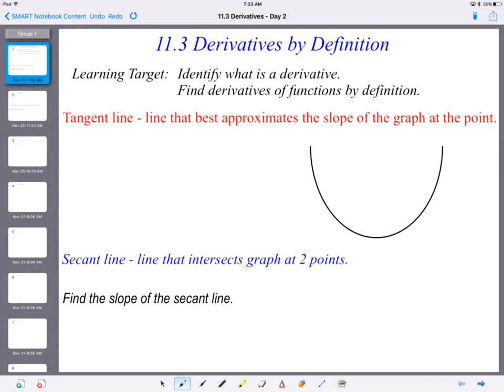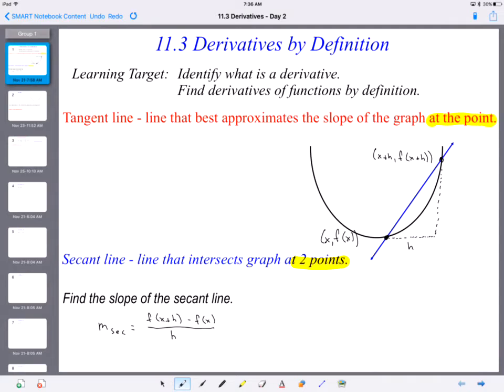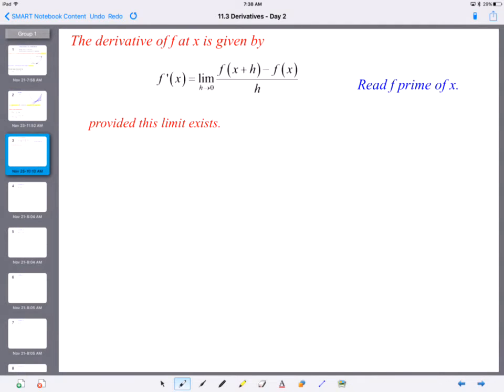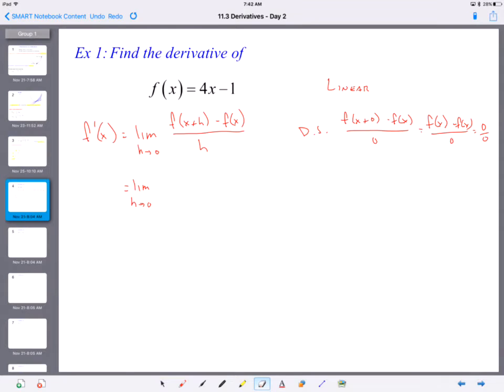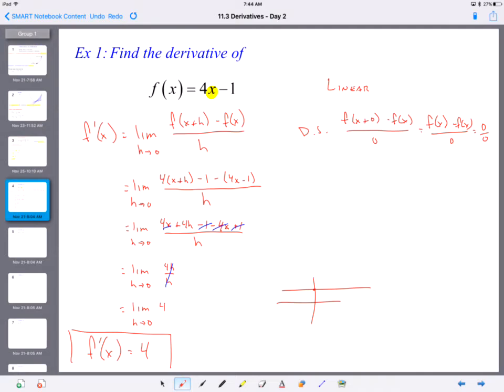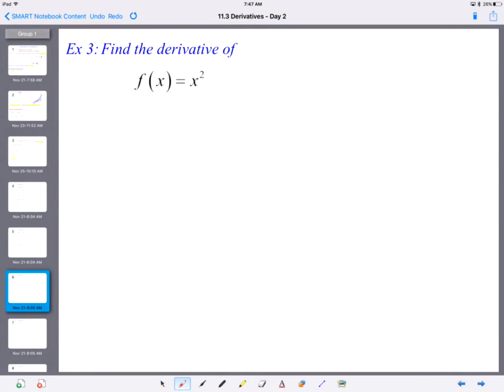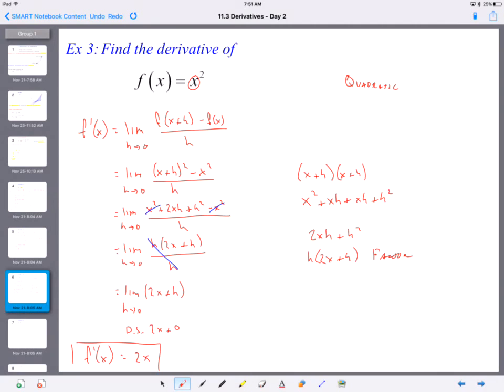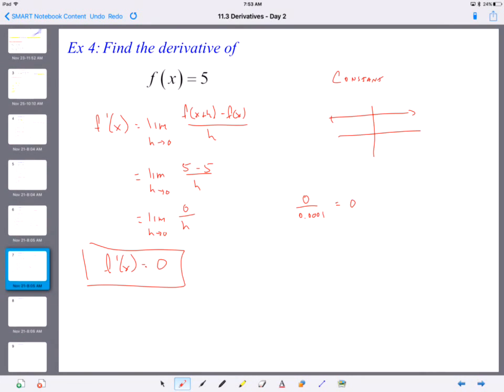11.3 Intro to Derivatives